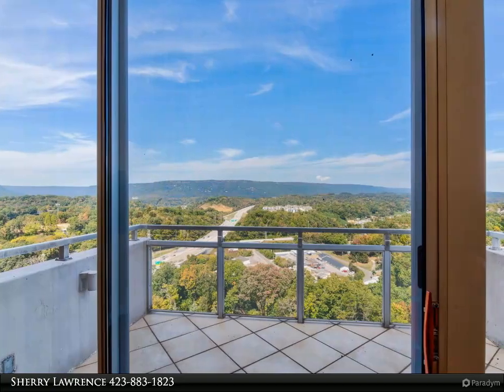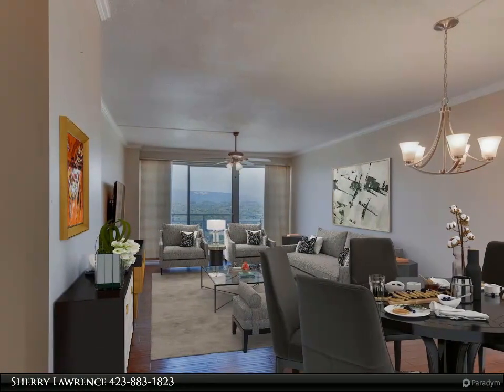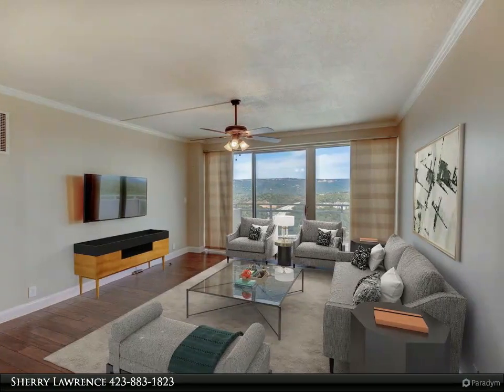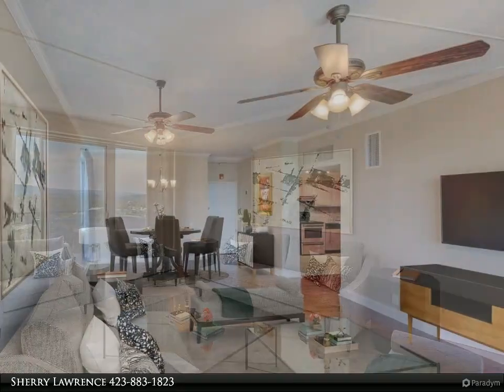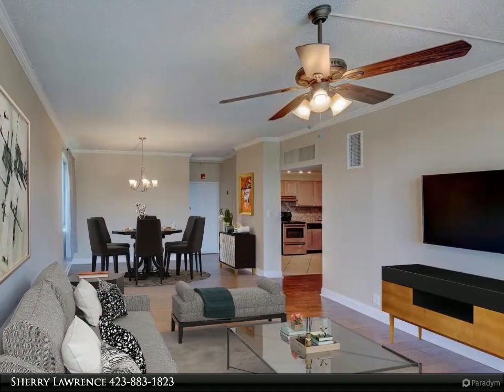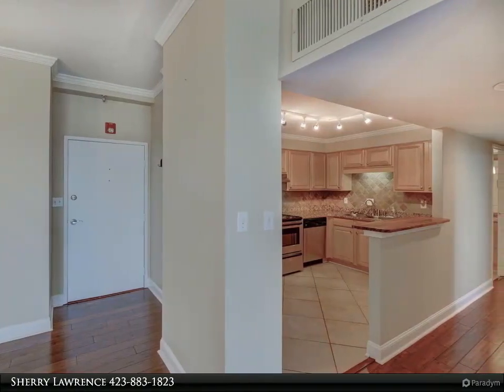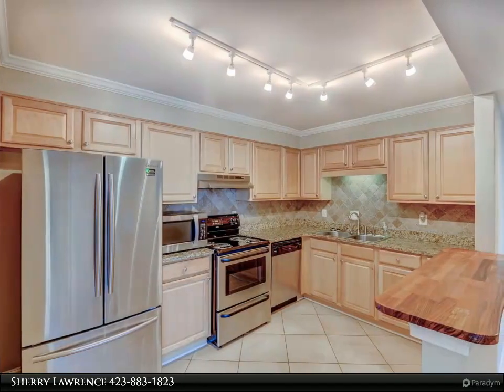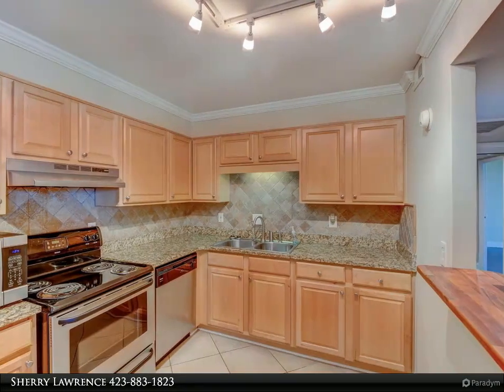1131 Stringers Ridge 15 C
If you've dreamed of a top-floor, corner condo with 9-foot ceilings and sweeping mountain views, 15C at The Pinnacle is what you've been waiting for. 15C is a 2 bedroom, 2 bathroom unit with an updated kitchen, nicely-sized bedrooms, ceiling fans throughout, and low-maintenance engineered hardwood floors. The kitchen contains stainless appliances, granite countertops, a tiled backsplash, and a polished wood breakfast bar. Because this is a corner unit, you will also have a side view of the Tennessee River & the gorgeous Chattanooga skyline from the balcony. 15C includes 2 dedicated parking spaces and an included storage locker. The Pinnacle Building is filled with amenities including a pool, fitness room, clubroom, conference room, and theatre. The Pinnacle is pet-friendly and the building has secure entries. This is downtown living with low maintenance. Call today for your private tour! Photos have been enhanced for furniture placement.

Sherry Lawrence
Berkshire Hathaway HomeServices J Douglas Properties